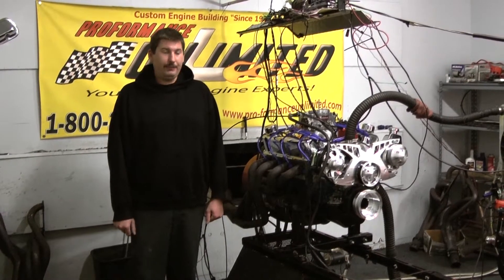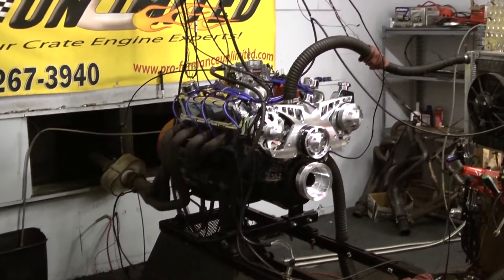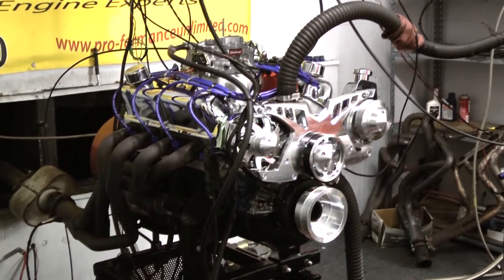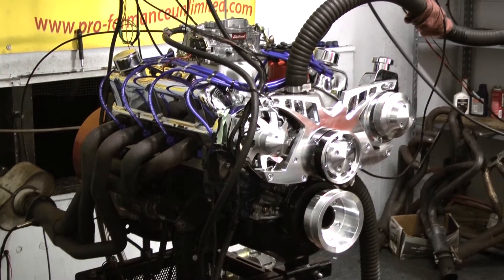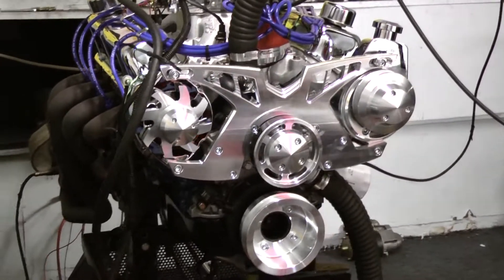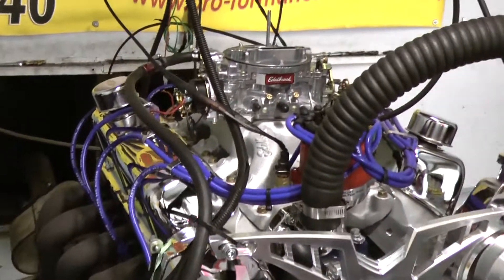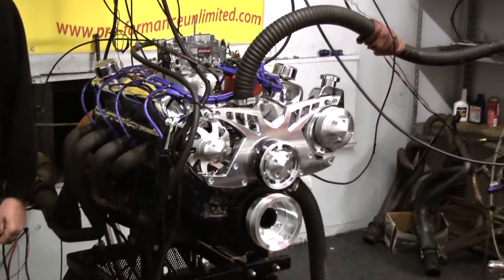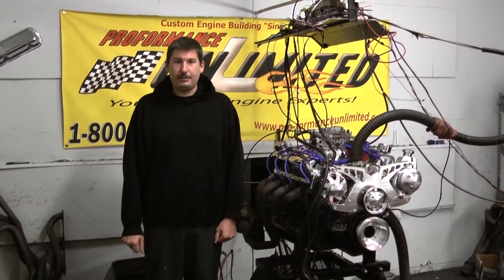87 Mustang Performance Crate Engine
Proformance Unlimited's Ford 347 with 450hp